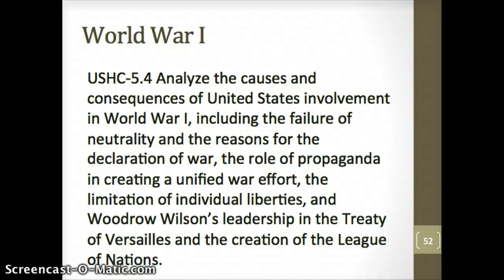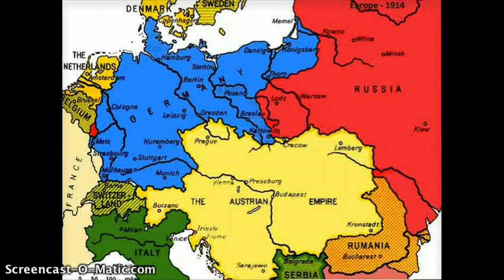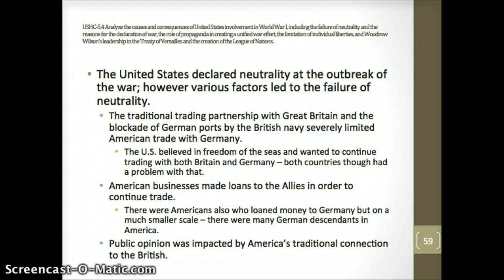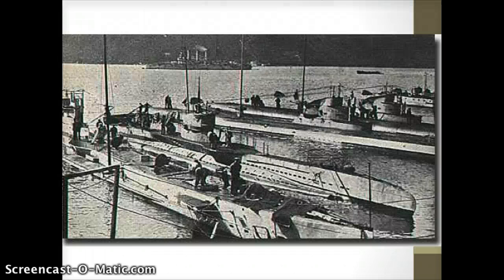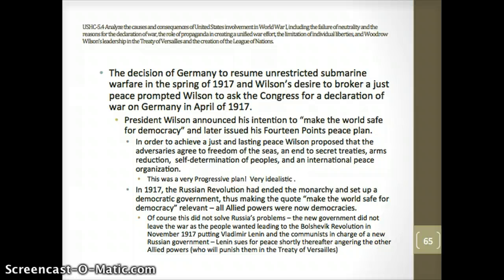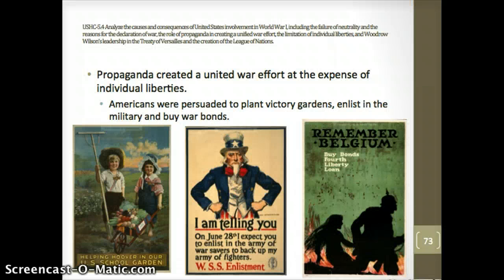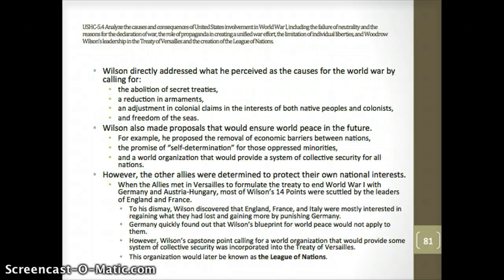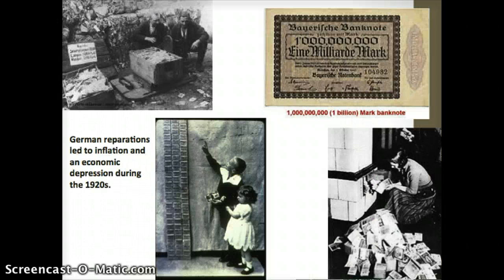5.4 Video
American History - Standard 5.4 - World War I